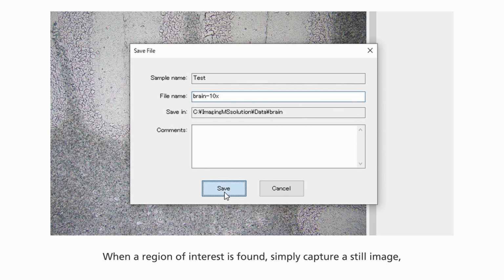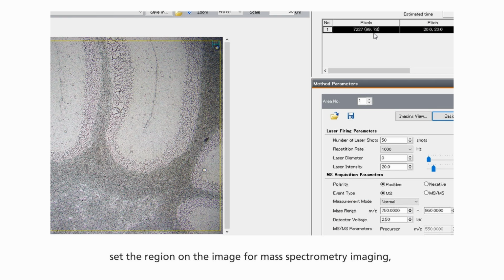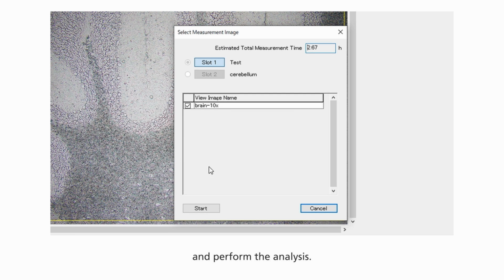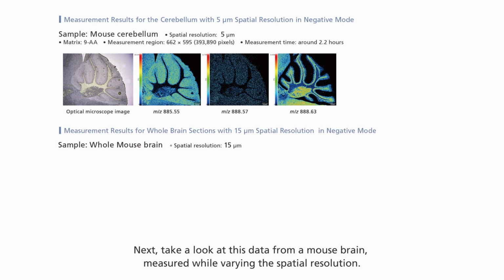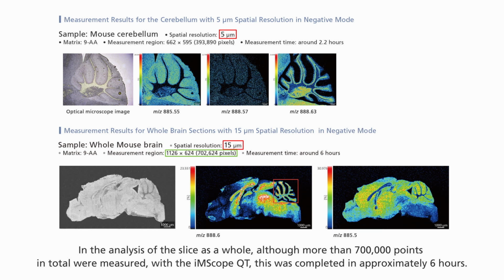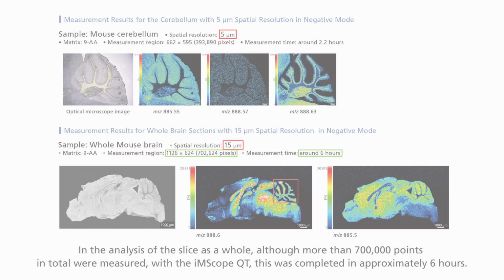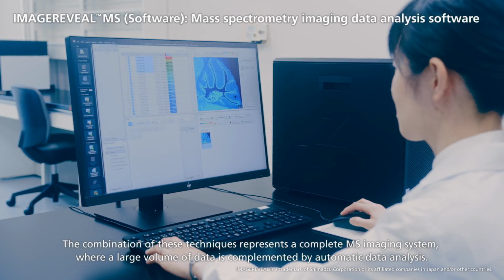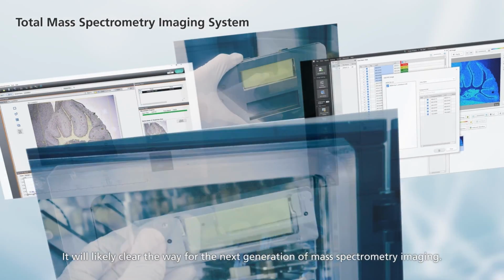iMScope QT – Perfect Interaction for Imaging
The iMScope QT boasts not only fusion with morphology studies but also excellent speed, sensitivity, and spatial resolution, clearing the way to next-generation mass spectrometry imaging.